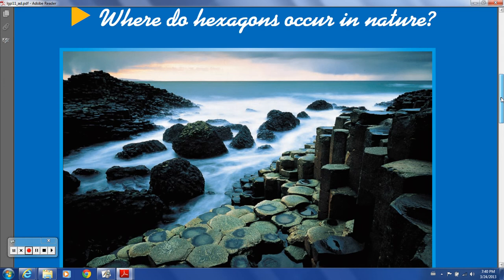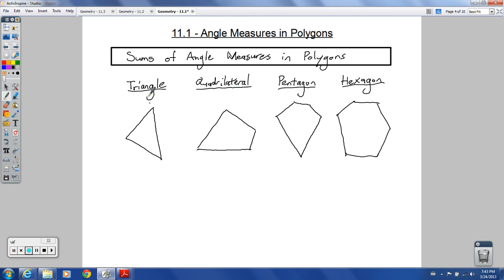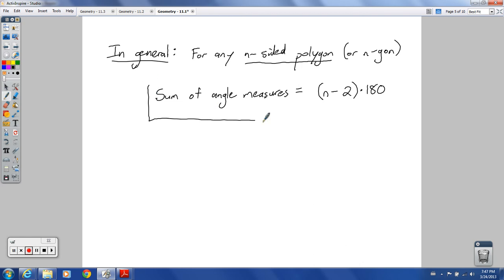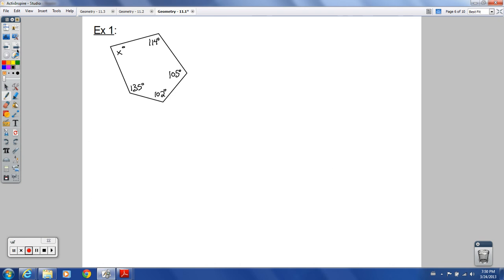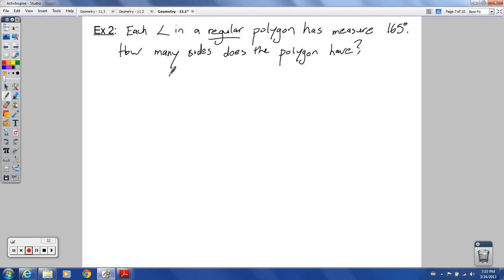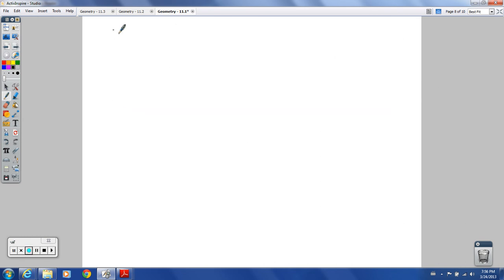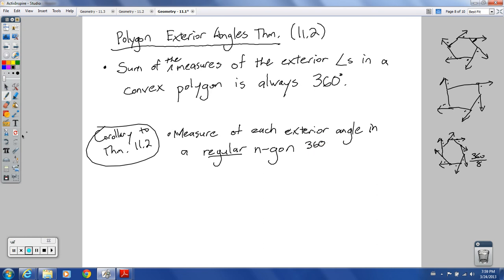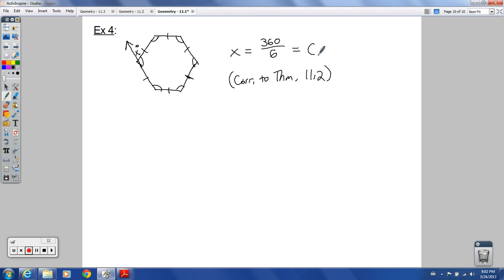Geometry - 11.1 - Angles Measures in Polygons